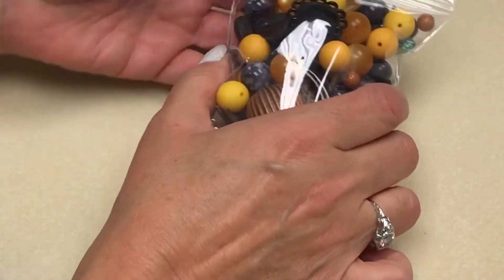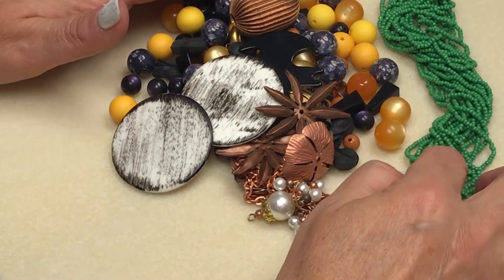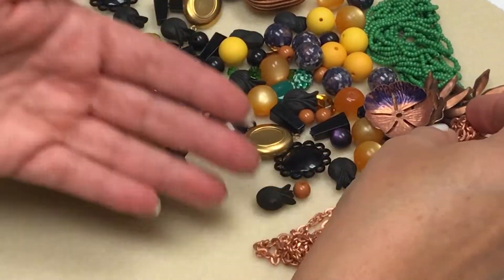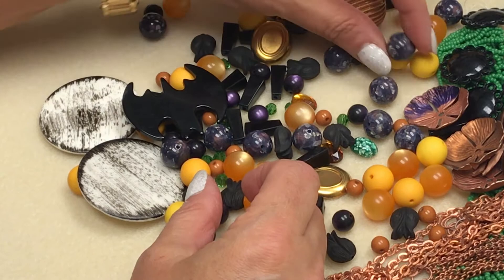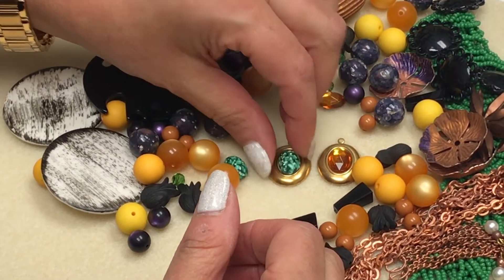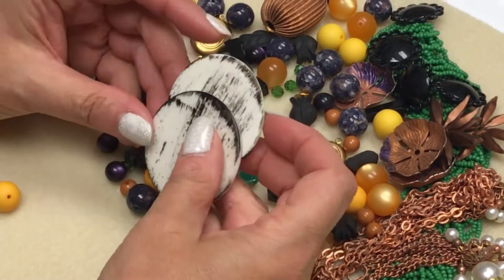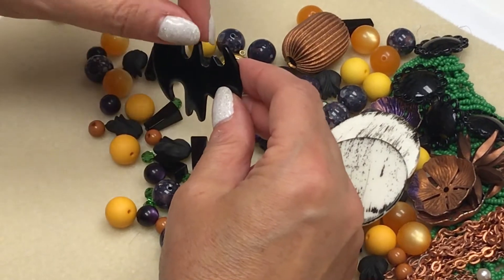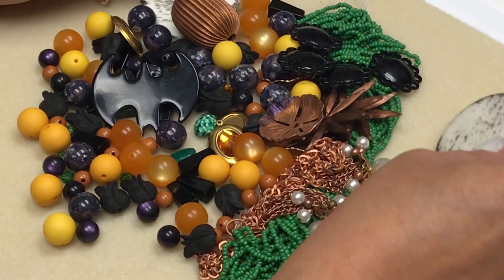Autumn’s Past Vintage Bead Palette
This video describes our limited item called Autumn’s Past Vintage Bead Palette. You can purchase this very limited mixture of vintage beads and findings on our website agrainofsand.com. It’s item VB2081. You get all of the beads seen in this video. Lots of saturated color to work with. We have put this palette of beads together from limited vintage bead hoard finds. All of the items were hand selected for this palette of color. You will receive many different Lucite beads including some Moonglow beads, a copper corrugated focal bead, reclaimed wooden discs with drilled holes to dangle. You get vintage chain, vintage chain tassels, stackable flowers, black flower connectors as well as pyramid beads. Our favorite in this beautiful mix is the Vintage Lucite Batman that was drilled by our most wonderful Kevin so that it can be dangled upside down just like a bat would hang naturally. We hope you can grab one of these bead palettes before they are all gone. Enjoy working with and creating with this fun Autumn’s Past Vintage Bead Palette. You get lots of beads for a low price when you buy the whole palette collection. Supplies are really limited. I know that I'm repeating myself. But if you want one, please go ahead and get one while we have em. And, have yourself a wonderful day!